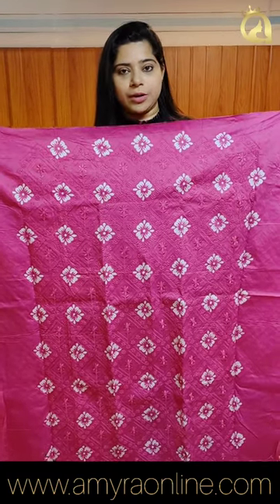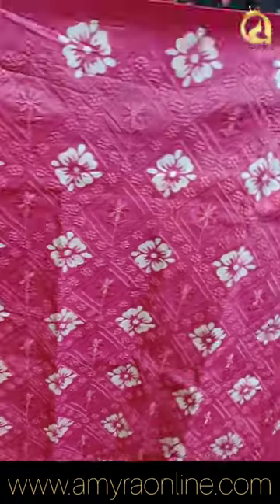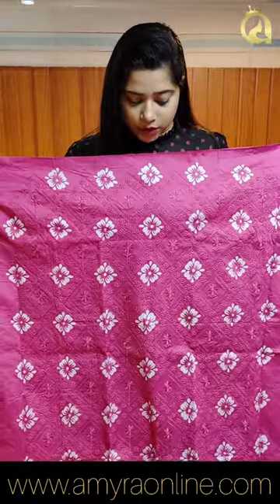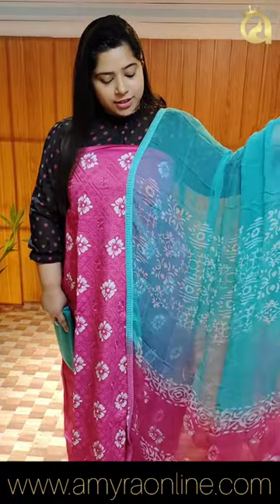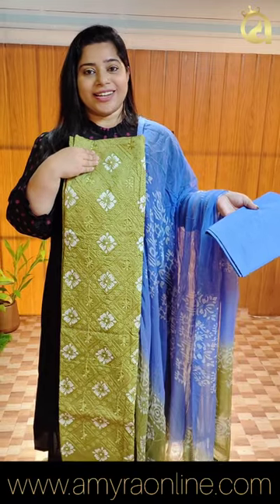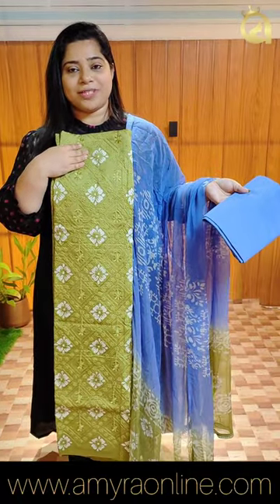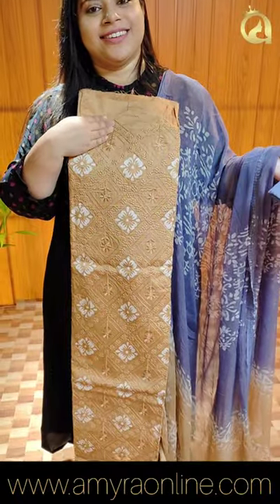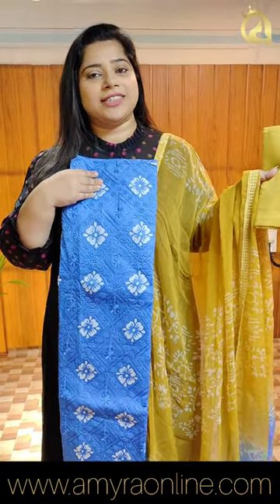Elegant Looking Cotton Salwar Materials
Product link